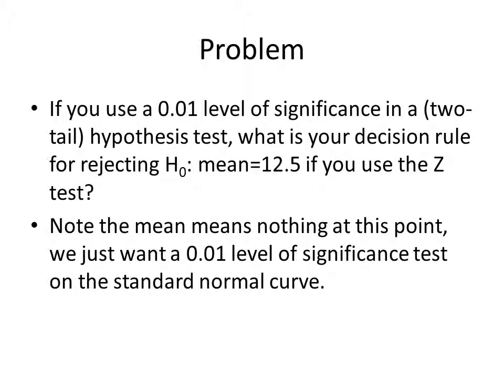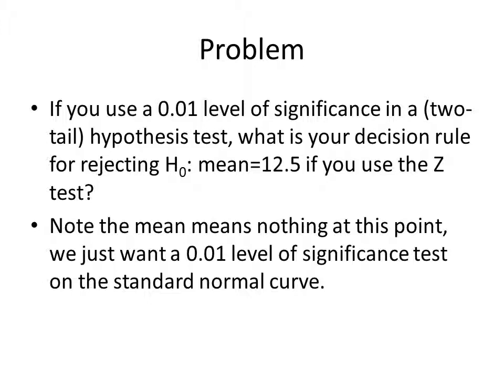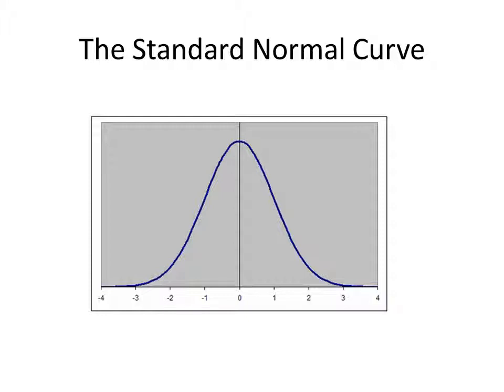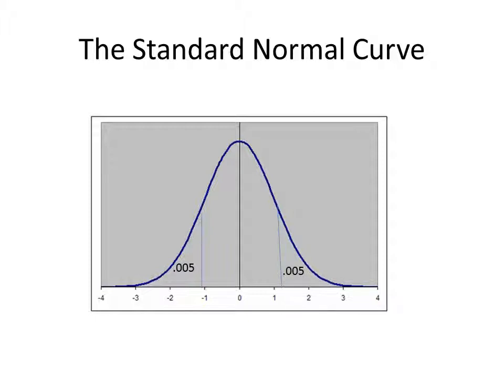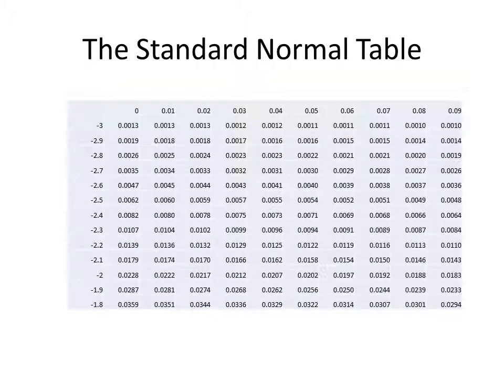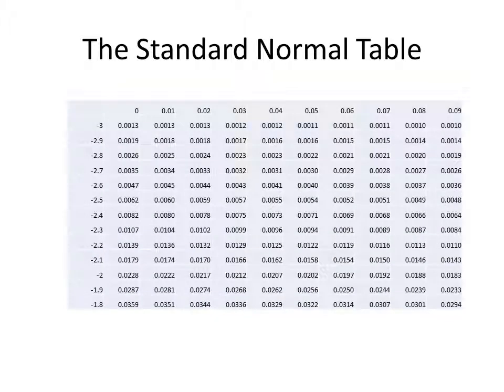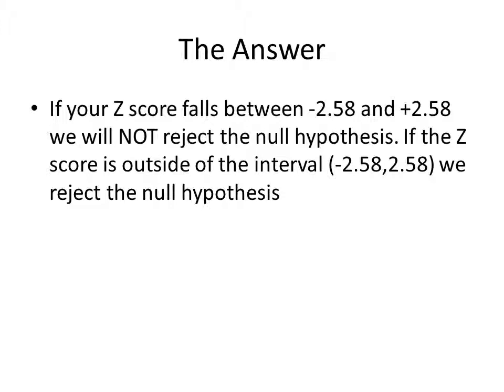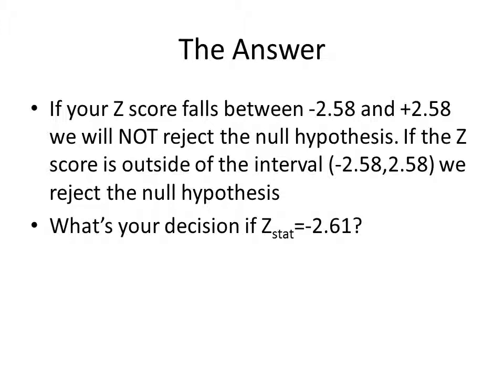Hypothesis Testing.wmv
This is a demonstration of forming a hypothesis test using the standard normal table